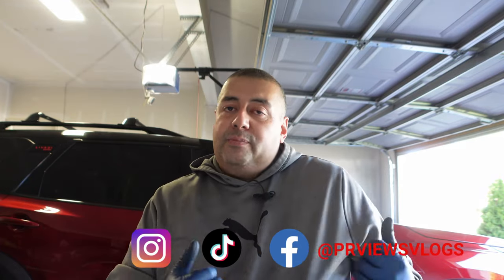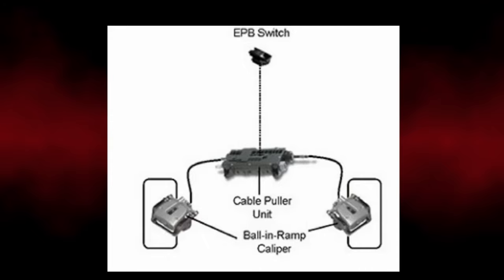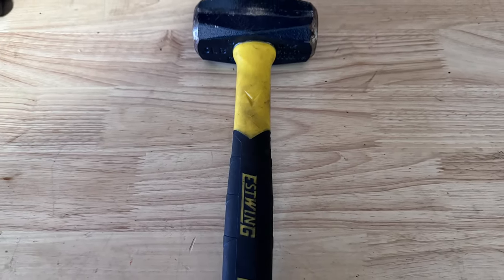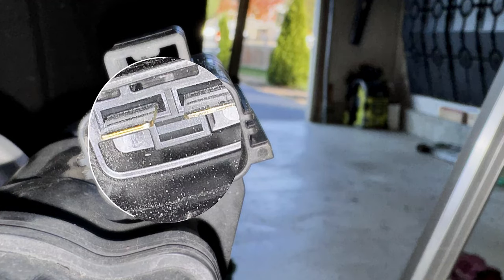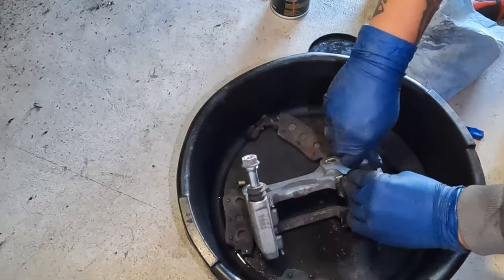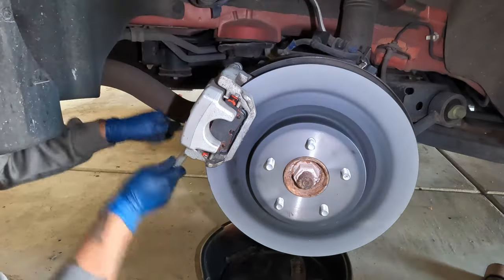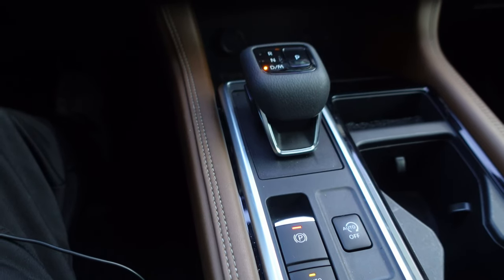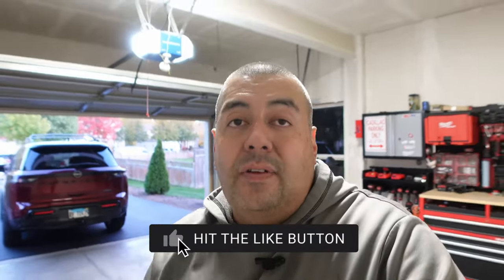Electri E-brake (22-24 Nissan Pathfinder )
Well its that time , the rear brakes on the 2022 Pathfinder need replacing , but there is a electric e-brake that needs to be retracted before work can be done  , here is a how to replace them and  retract the rear caliper no computer or fancy tool needed .

Parts :

O.E BRAKE PADS : 04060-6TA5A

O.E BRAKE ROTORS  : 43206-6SA0A

POWER STOP : EVOLUTION Z17 : 17-2391

POWER STOP : EVOLUTION Z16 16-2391

POWER STOP ROTORS : N/A

AUXITO LED LIGHTS
DqhmMYIEl7mUBo

AMAZON LINKS

AUTO DETAILING

4RUNNER PRODUCT

TOOLS I USE

RAV4 PRODUCTS

AUXITO LED LIGHTS
DqhmMYIEl7mUBo

AMAZON LINKS

AUTO DETAILING

4RUNNER PRODUCT

TOOLS I USE

RAV4 PRODUCTS

00:00 - Start
00:06 - INTRO
01:43 - EXPLAINING ABOUT EBRAKES
05:28 - WHAT YOU NEED
06:02 - HOW TO MAKE YOYR OWN 12V TOOL
08:11 - REMOVING CALIPER
09:05 - HOW TO RETRACT E-BRAKE
09:37 - COMPLETING THE REST OF THE BRAKE JOB
14:04 - MAKING SURE ALL IS OK
16:29 - FINAL RANT